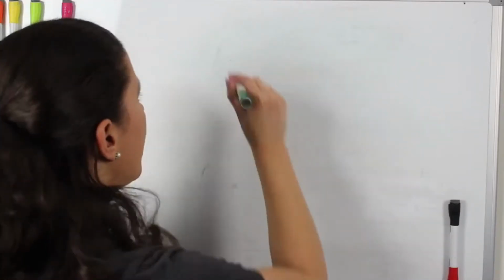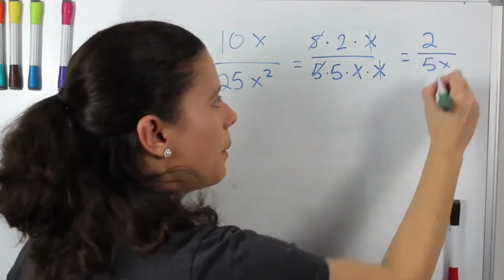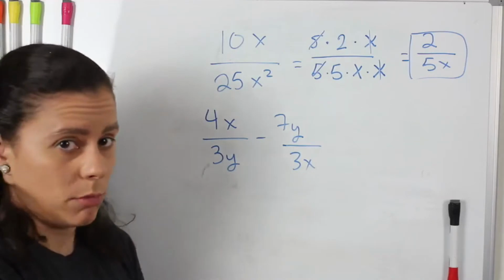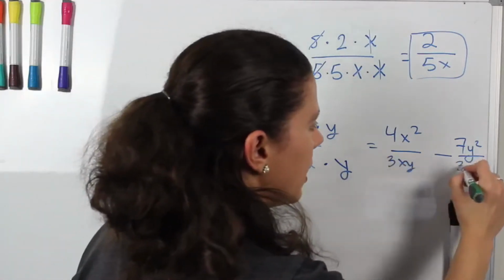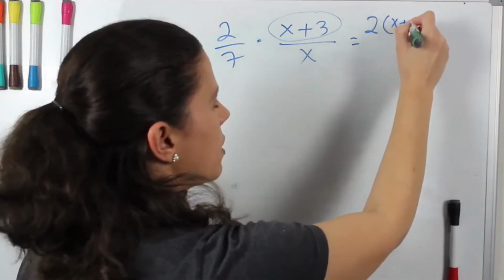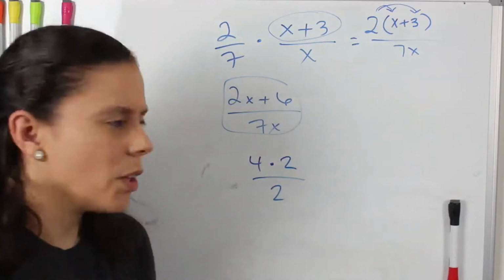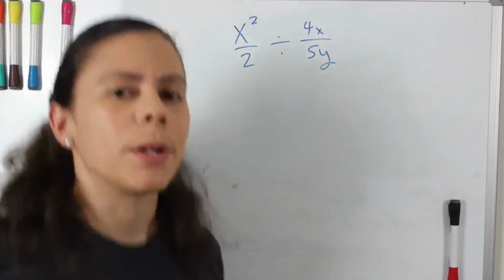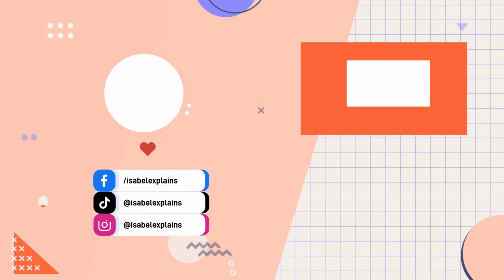RATIONAL EXPRESSIONS - Facebook Live - Sept 25th (Part 5)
Isabel Explains how to simplify, add, subtract, multiply and divide rational expressions.

🎥 MATERIALS & EQUIPMENT USED IN MY VIDEOS:
- 2' x 3' Magnetic White Board
- Camera (recommended)